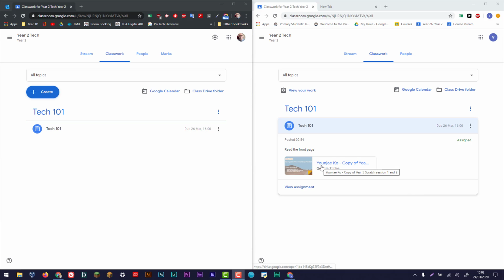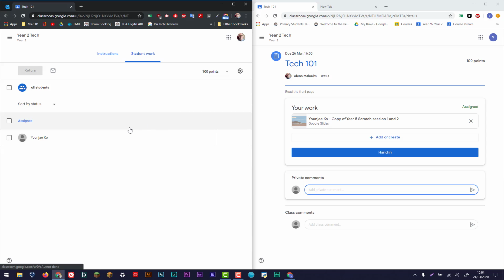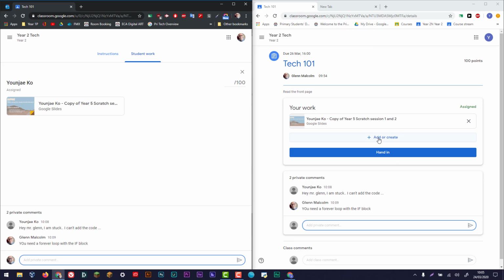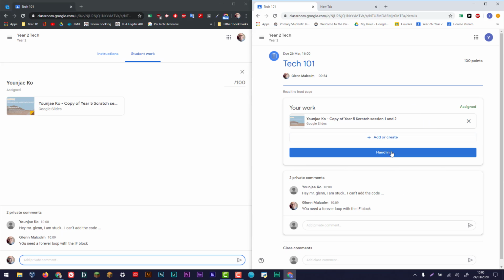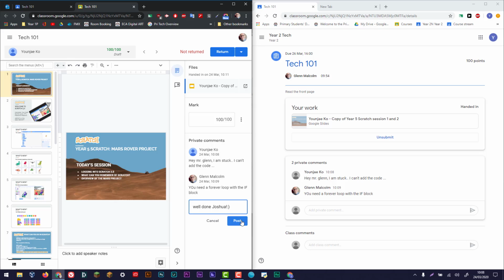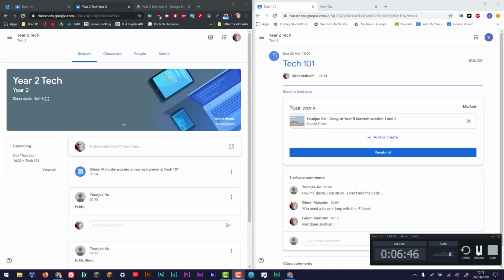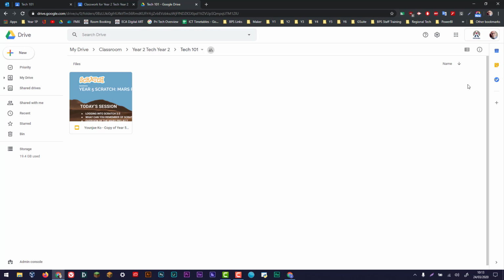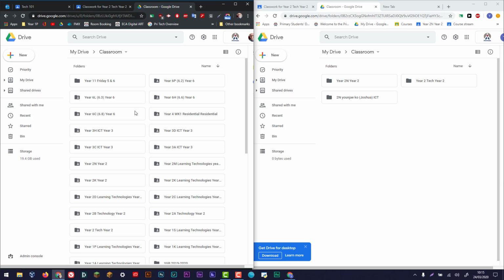Google Classroom 2020 - Assignments, Comments and Drive locations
What does Google Classroom do with assignments? How does a student comment to a teacher?
How does a teacher respond to a teacher?
Where do all the files go?
What is the template folder in Google Classroom?